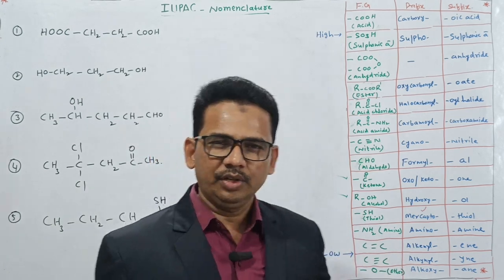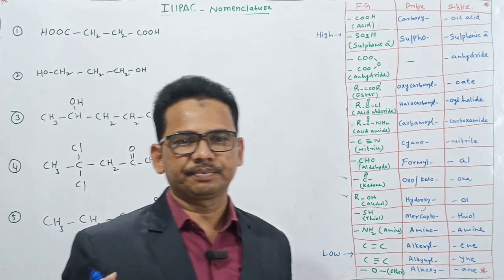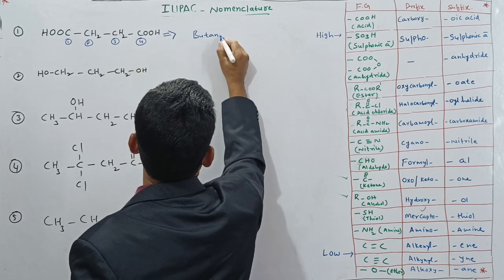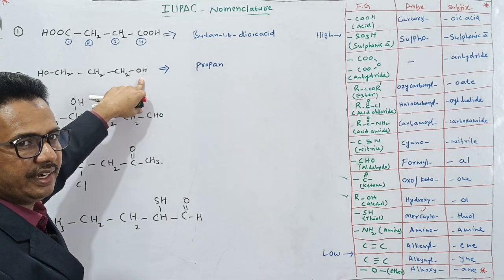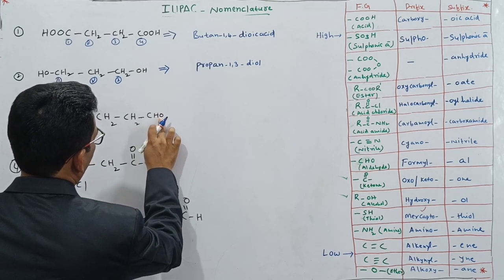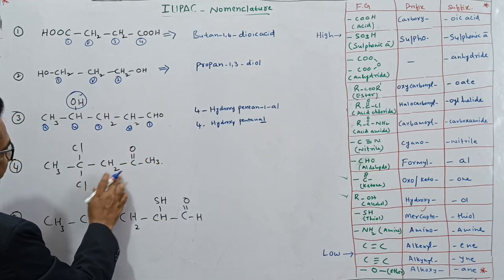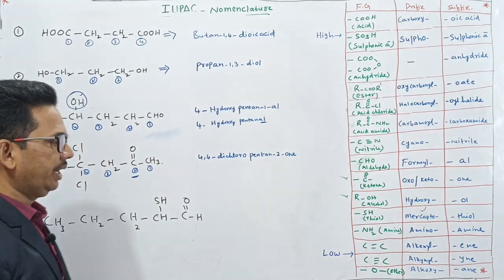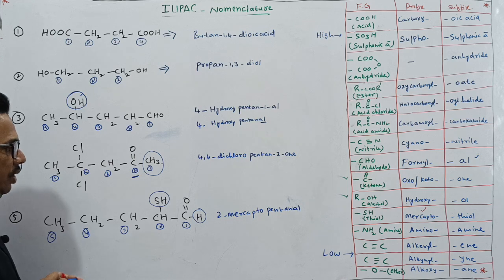Name that compound! - IUPAC Practice series